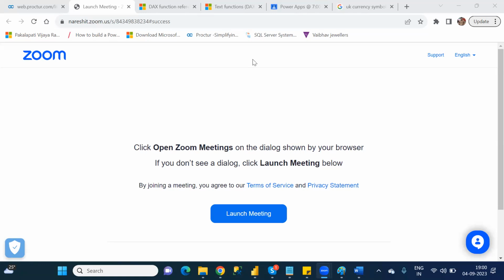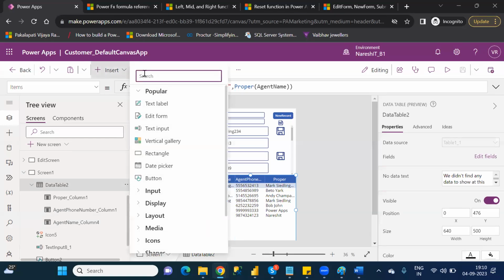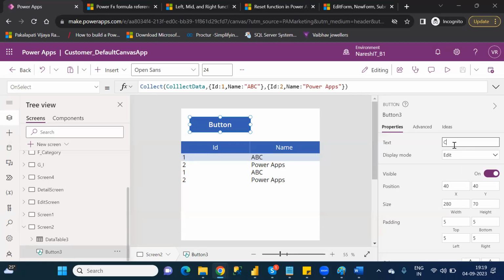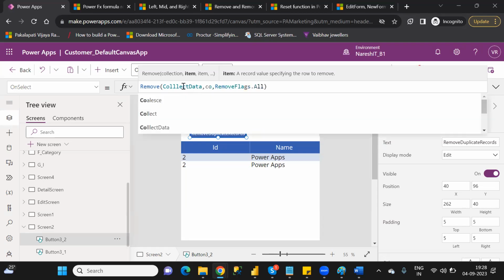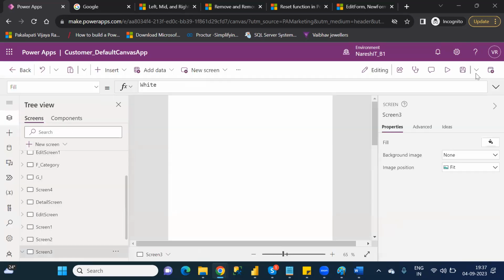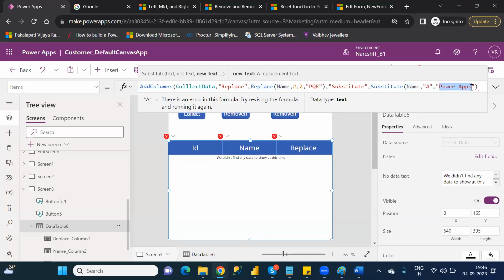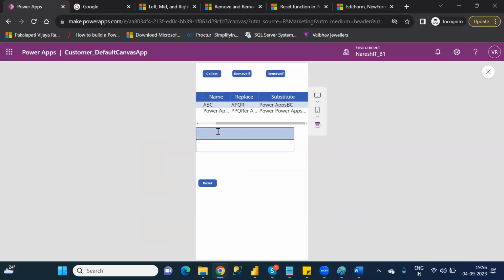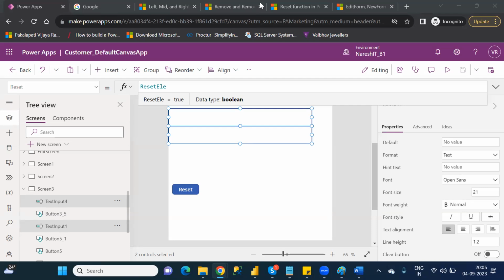Chapter 40 - Basic | PowerApps Mastery Labs